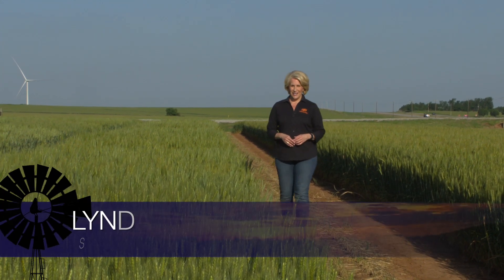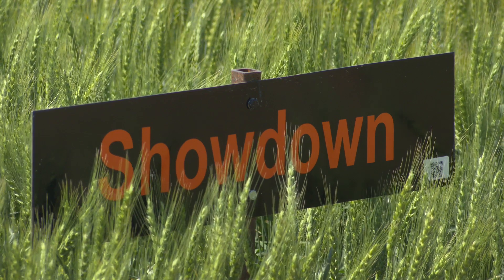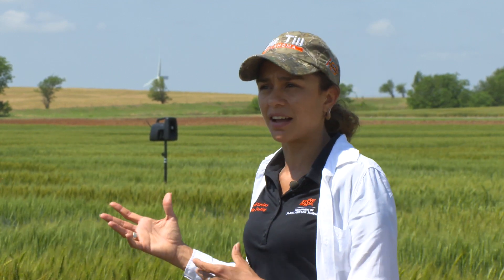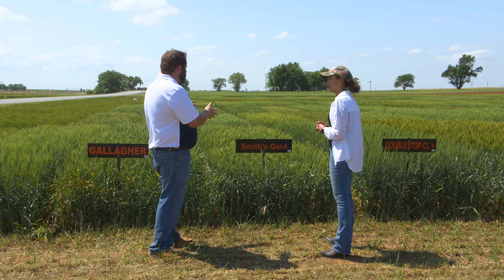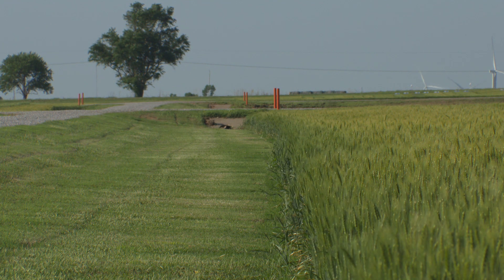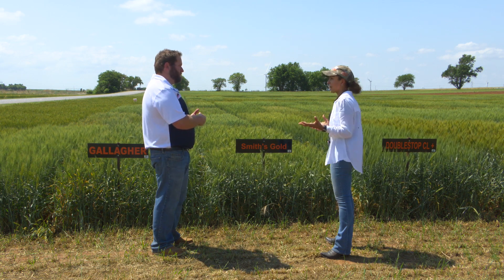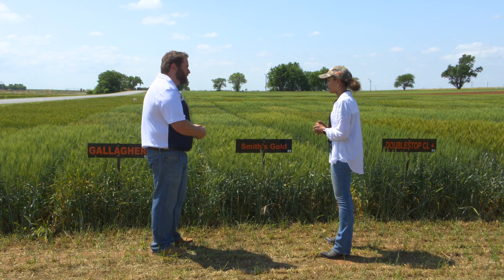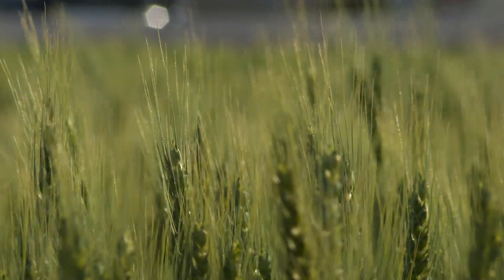Lahoma Wheat Field Day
(May 21, 2022) We bring you the show from the annual Wheat Field Day at the North Central Research Station at Lahoma. Amanda Silva, OSU Extension small grains specialist, discusses how the wheat is performing in her variety trials at the station and at other sites around the state.